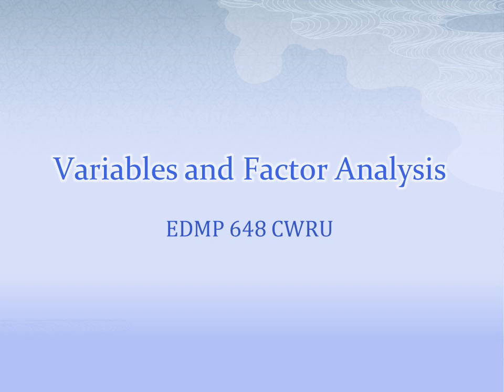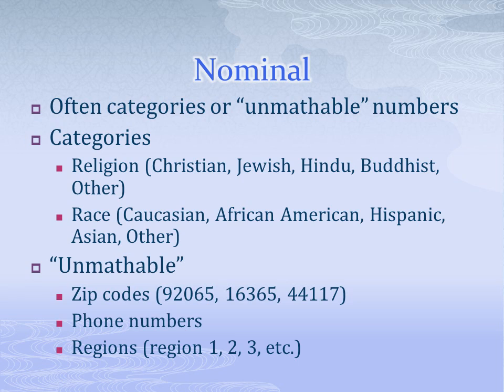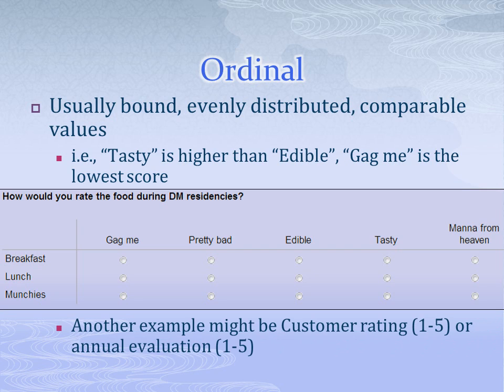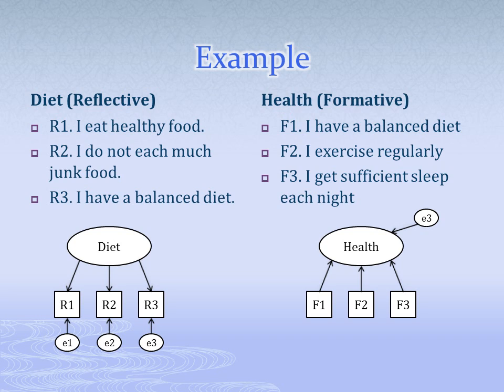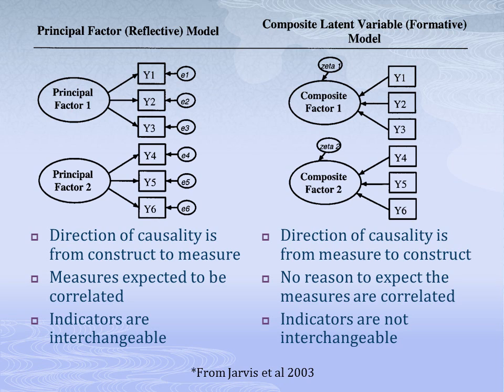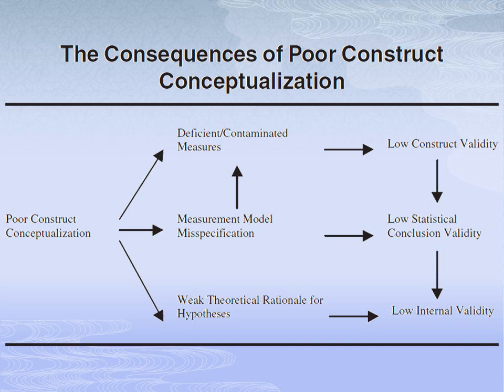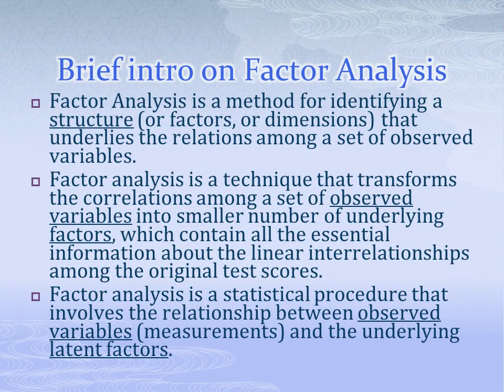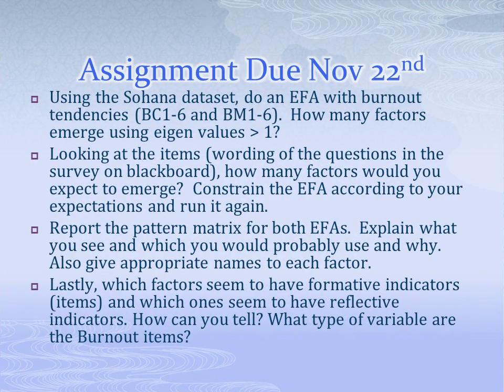Variables and Factor Analysis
This is a video lecture for the virtual residency for the DM class at CWRU.  This lecture covers the various types of variables, specification, and an intro to exploratory factor analysis.